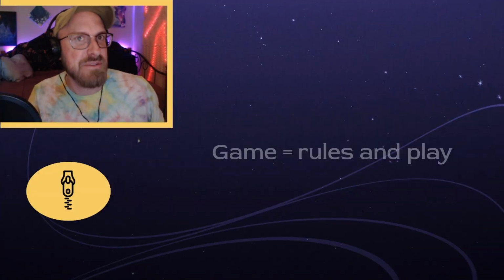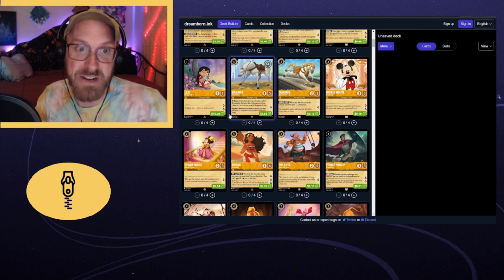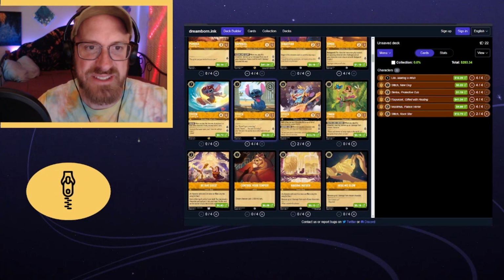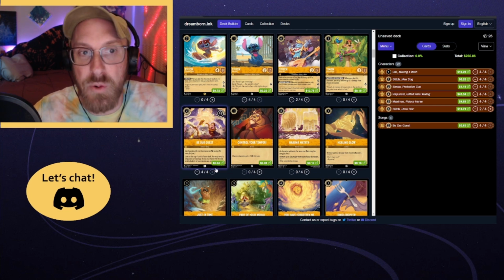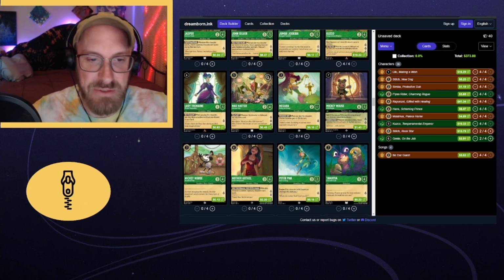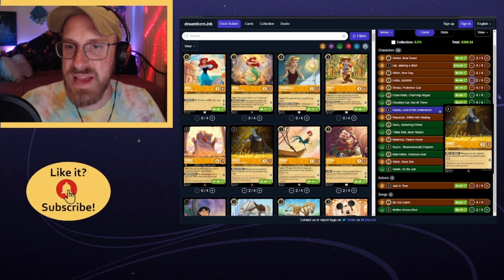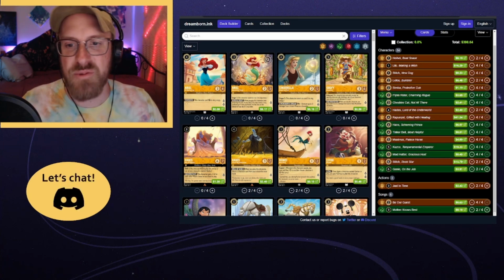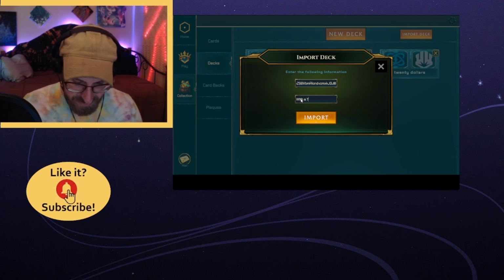Beginner Deck Building Guide || Amber Emerald Aggro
Win quickly at Lorcana by learning how to build powerful decks. This amber emerald aggro deck is perfect for Lorcana beginners, and you'll learn what goes into making a winning deck.